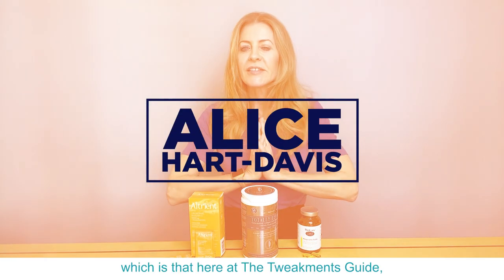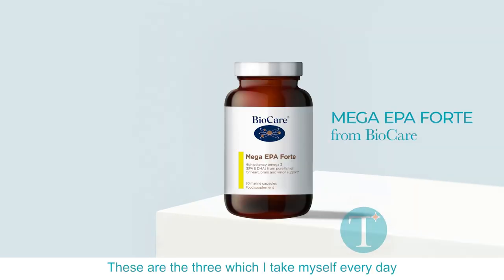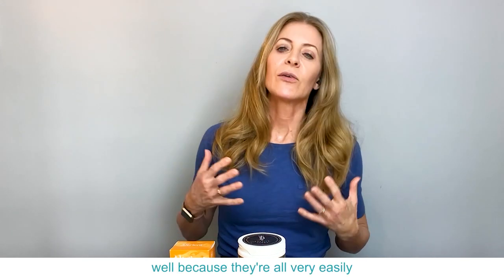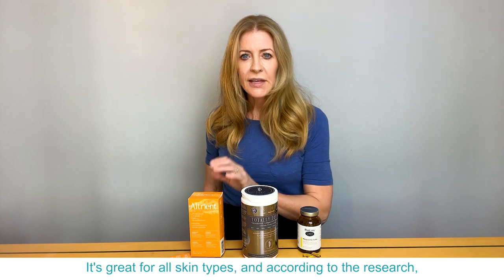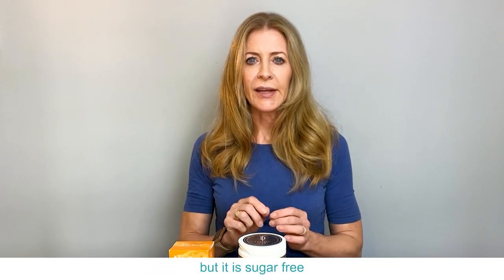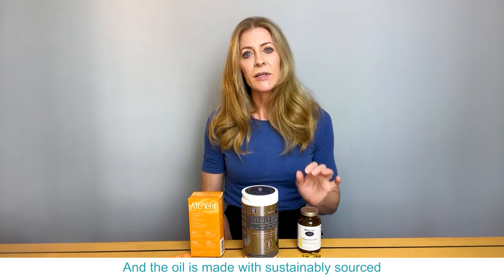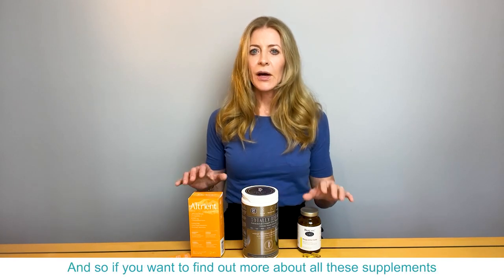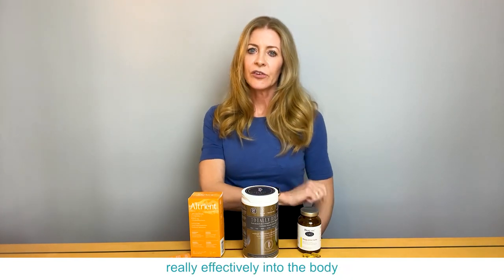The Delivery Club: Delivering Better Skin | Alice Hart-Davis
Each month you’ll receive Altrient Vitamin C, Totally Derma Collagen and BioCare Mega EPA Forte Omega-3 capsules. These are the supplements I take every day and I love them because all three provide health benefits that go way beyond improving the skin. When you subscribe,  you’ll get a regular monthly supply of these three supplements at a discounted rate – the longer you subscribe the higher the discount (you should take them for at least 3 months to see the effect). As an added bonus, I’ll also include a sample (worth £10-15) of one of my favourite skincare products each month.

Prices – the supplements cost £176 a month; subscribe for three months and that becomes £159 a month (a 10% discount); subscribe for six months and it’s £149 a month (a 15% discount). to shop now!